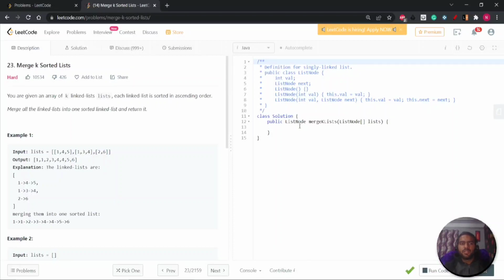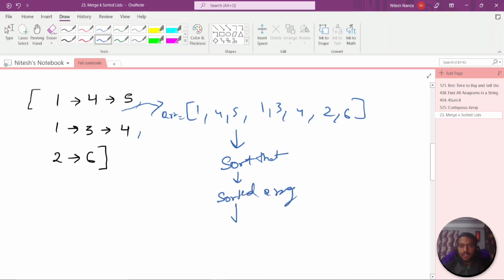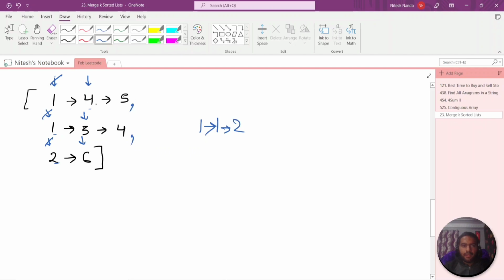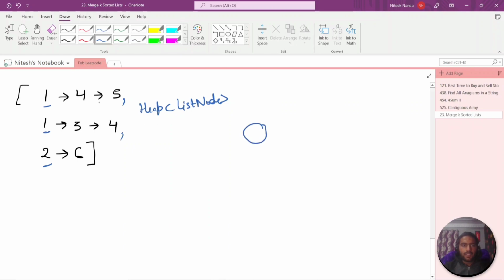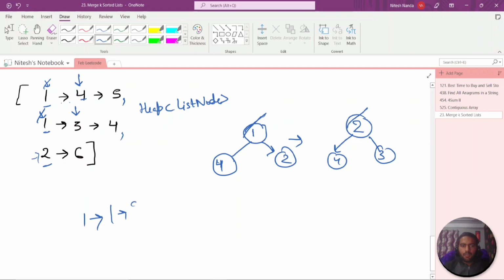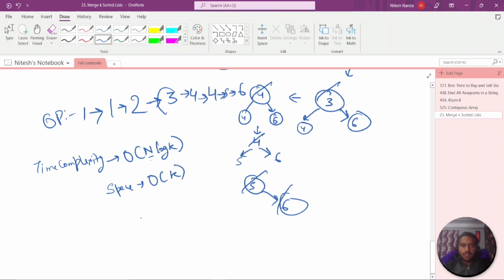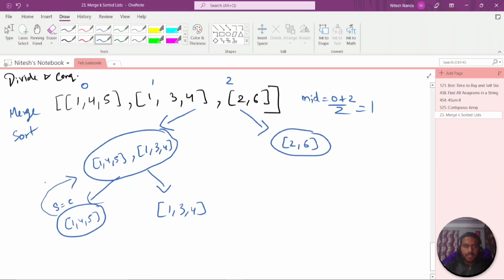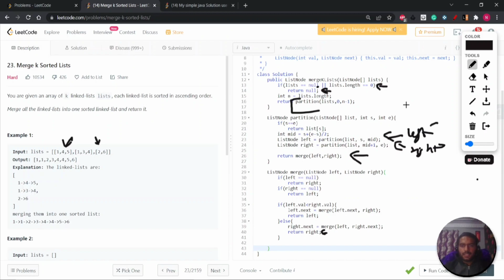Merge k Sorted Lists | Leetcode 23 | HARD | LinkedList | Divide&Conquer | Heap | MergeSort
Time Complexity: O(NlogK)